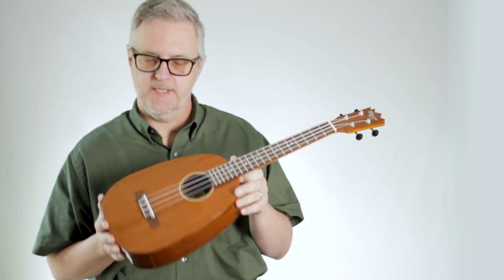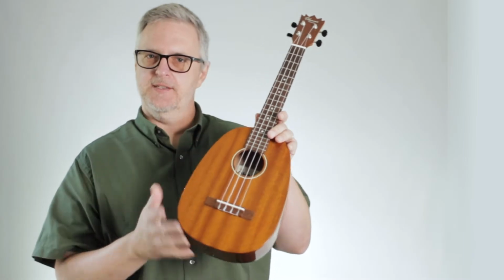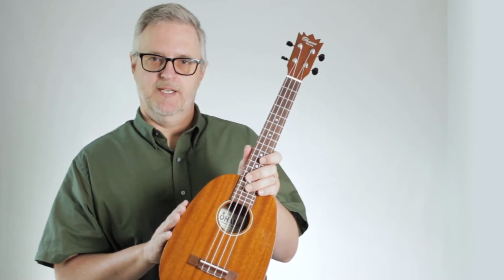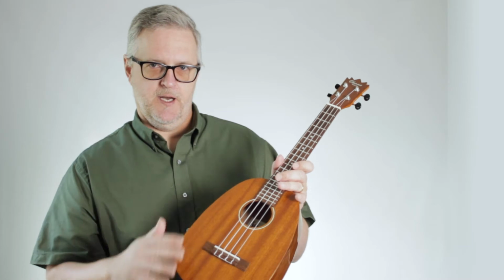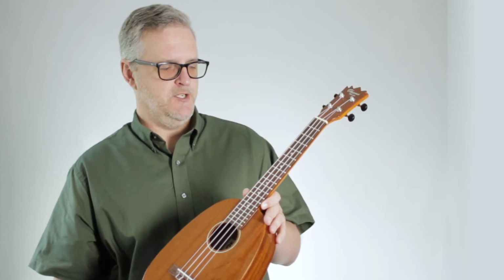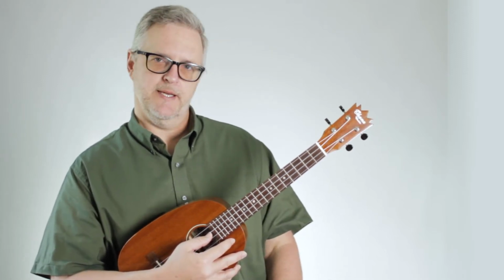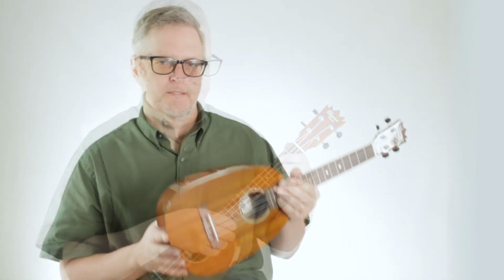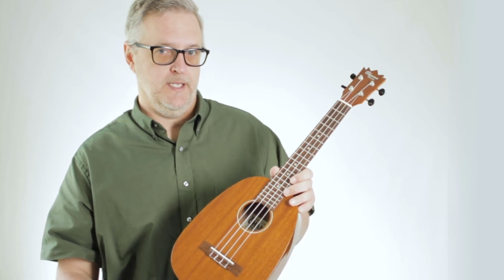Ukulele Review: Ohana PKT-25G Tenor Pineapple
Greg Olwell talks about and demonstrates the powerful but sweet-sounding Ohana PKT-25G Tenor "Pineapple" ukulele. and get a copy of the Spring 2021 issue of Ukulele magazine